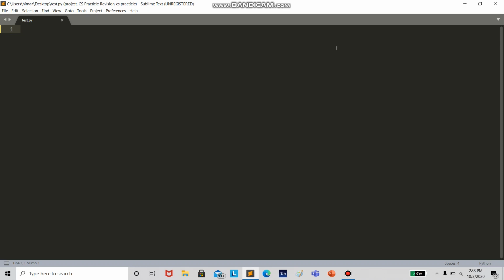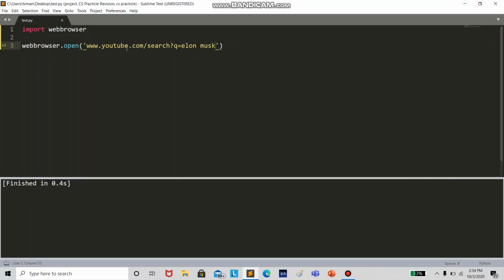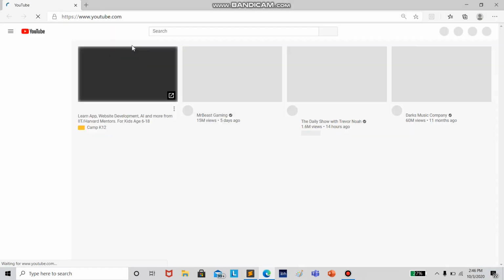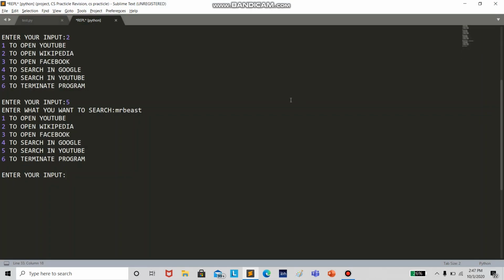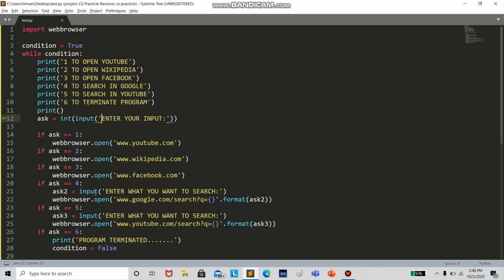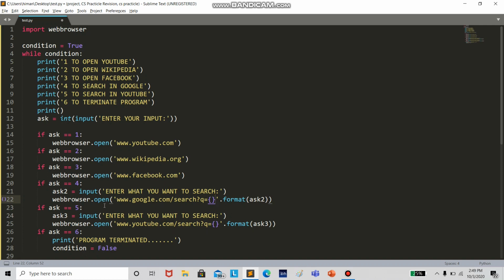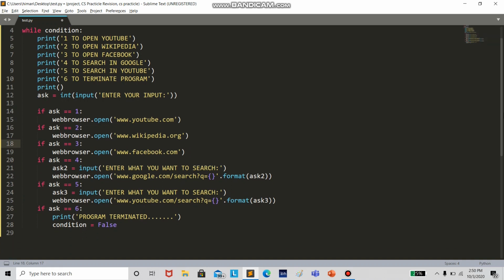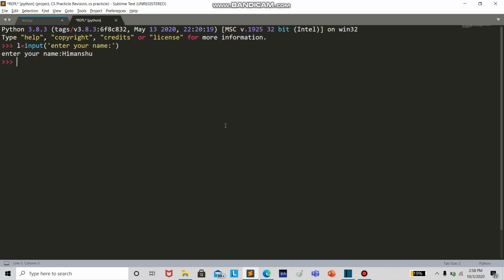BREAKING THE AI #3 | webbrowser module in python | web automation with python